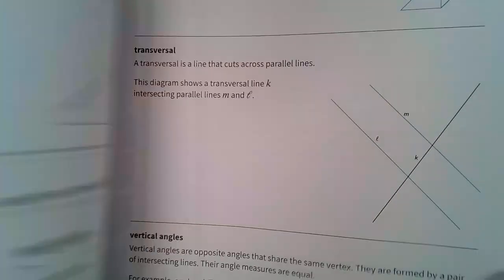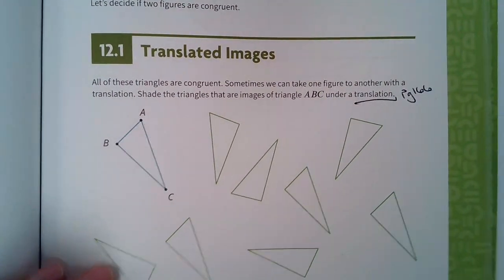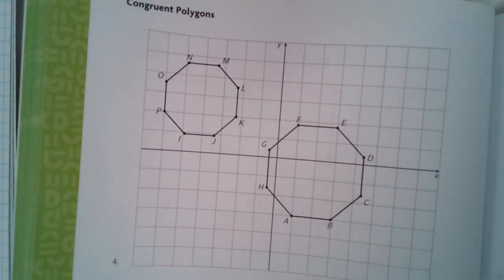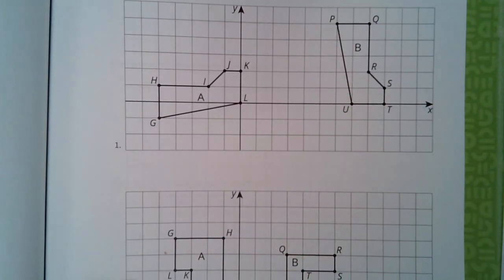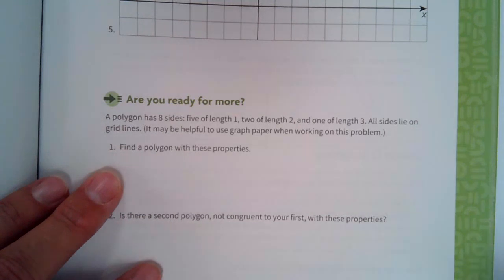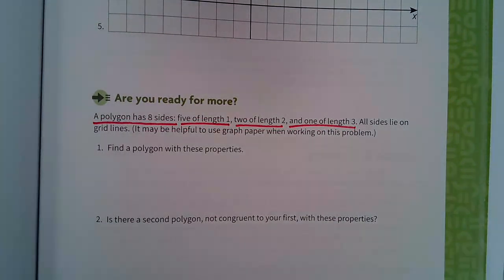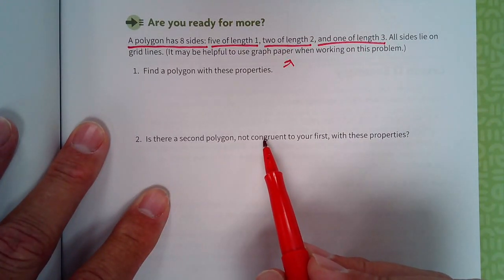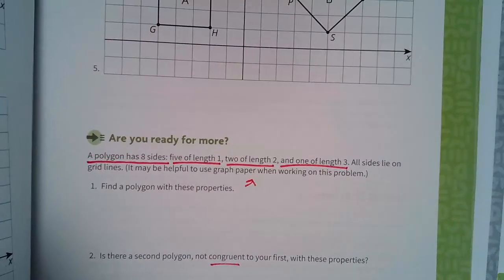8 Math 91823